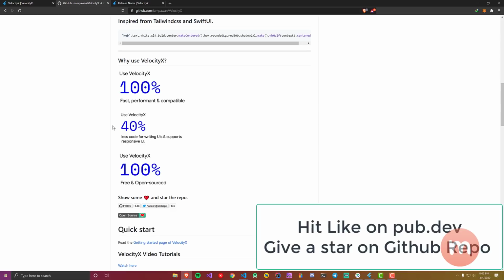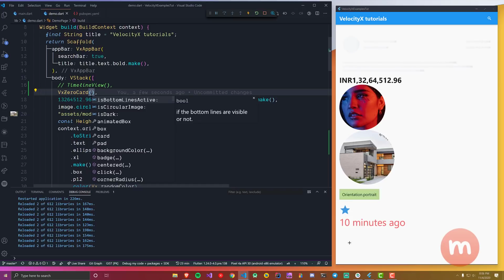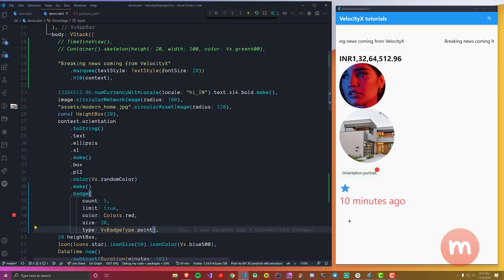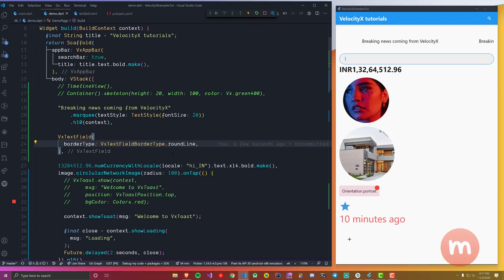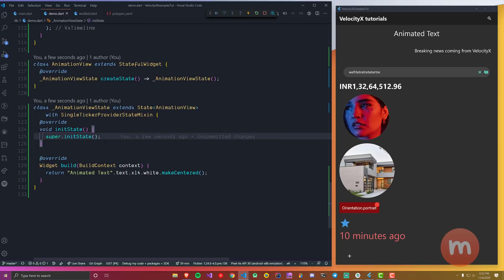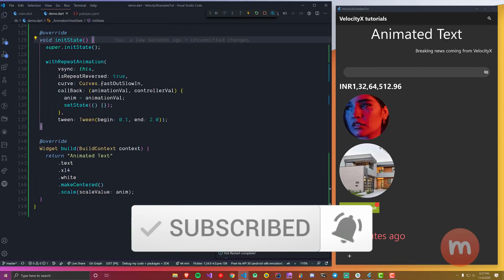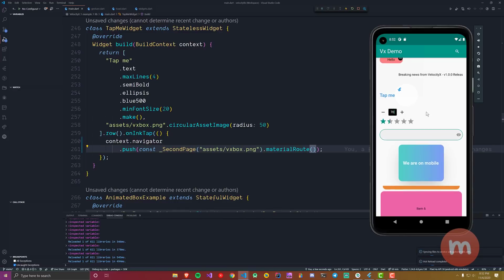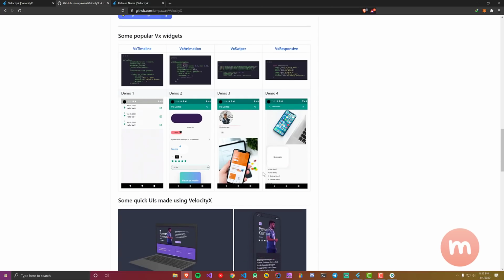Fastest Flutter Development | VelocityX 1.0 Released | All in 1 | With Animations Support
VelocityX v1.0.0 Released with everything you need to develop your apps 50% faster or more. It also includes ultra-awesome widgets like VxTimeline, VxShimmer, VxSkeleton, VxRating, VxStepper, VxMarquee, VxToast, VxBadge, VxTextField, VxAnimatedBox, and more.

Timeline -
00:00 - Video Starts
03:26 - VxTimeline
05:53 - VxShimmer
06:41 - VxSkeleton
07:45 - VxMarquee
09:17 - VxBadge
11:29 - onTap Series
11:45 - VxToast
15:15 - VxTextField
18:55 - VxAnimatedBox
20:00 - withAnimation
26:57 - VxStepper
28:10 - VxRating
30:30 - VxRoutes
32:05 - VxAnimatedHeightView
33:05 - vx Mouse Events
34:50 - Summary

My PC Configs: